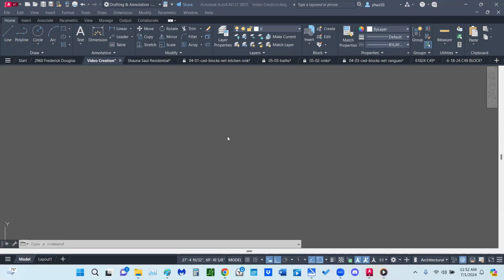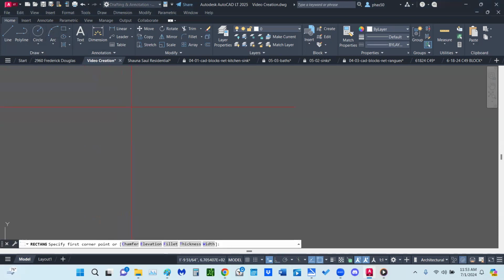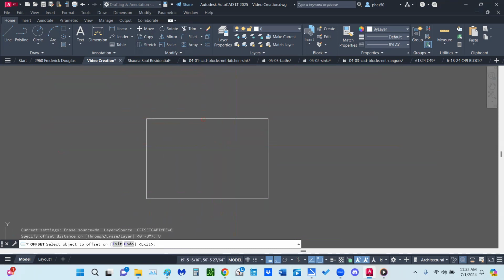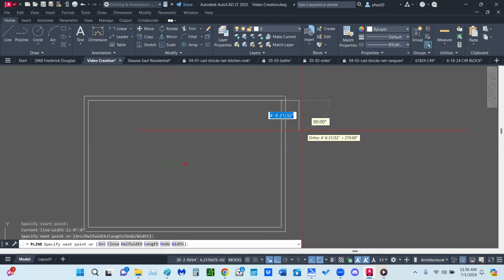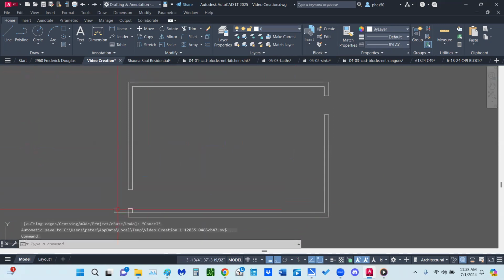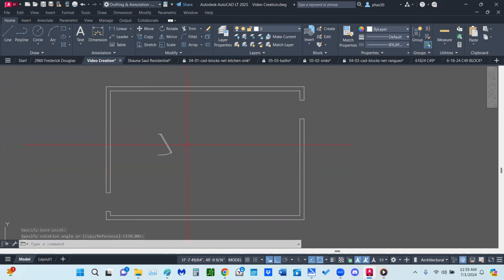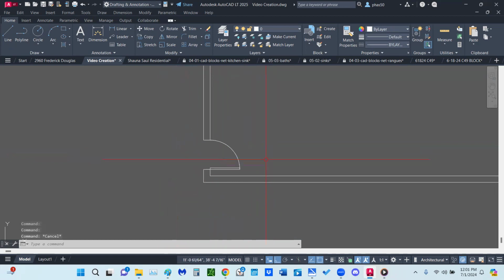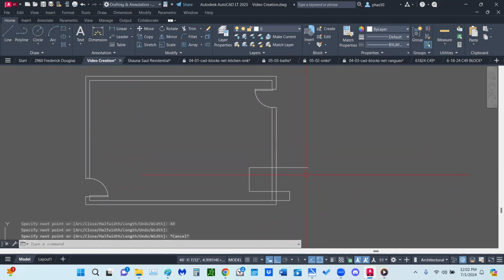Wyzant Tutor Spotlight: PETER S., 07/01/2024 11:11:16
Meet Wyzant tutor PETER S.
Experienced and Knowledgeable AutoCAD tutor for Windows and Mac.